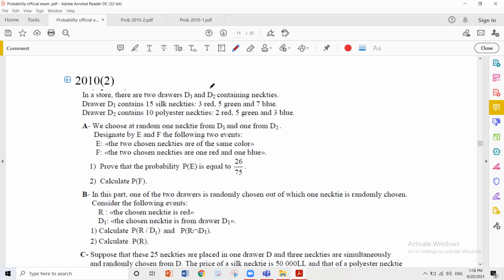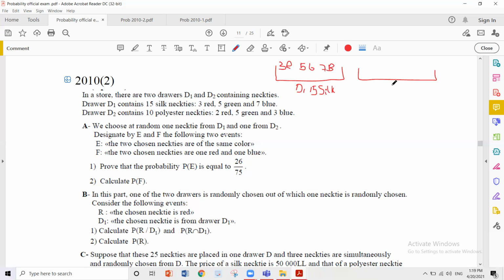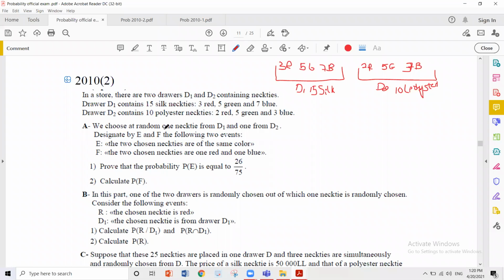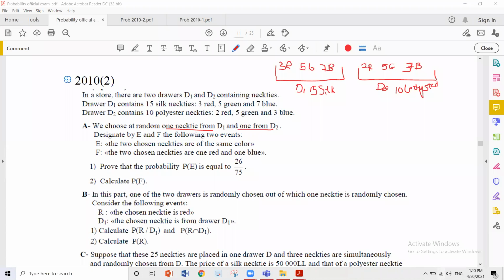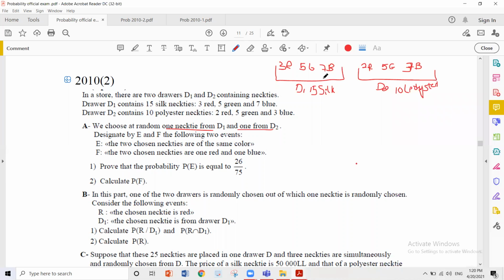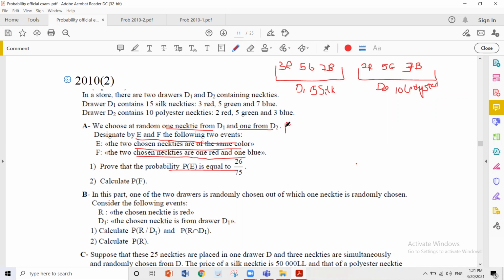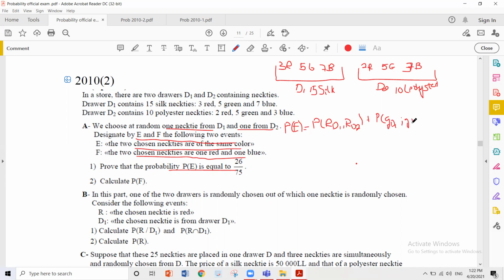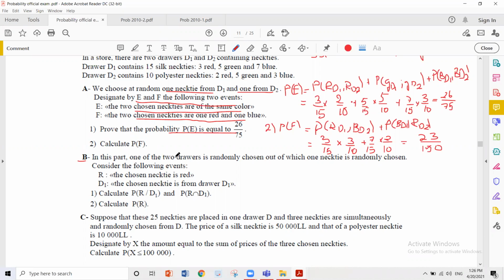LS 20 4 2021 EX 10 2 Prob